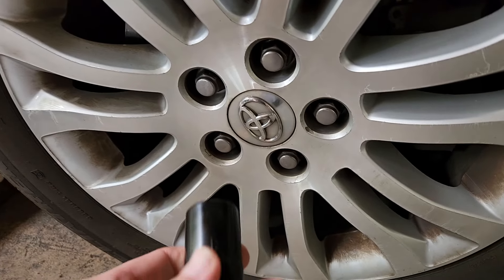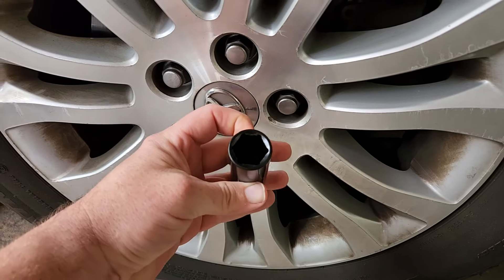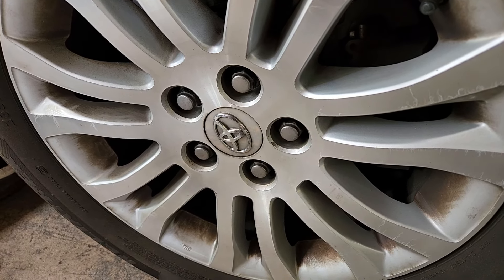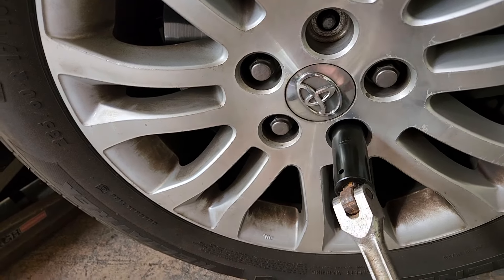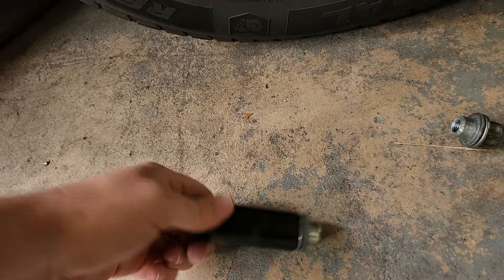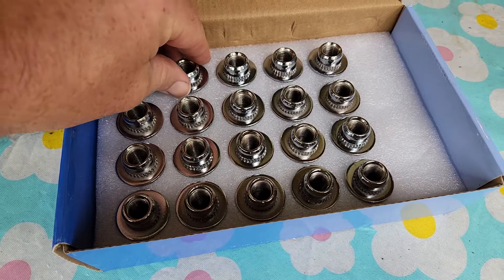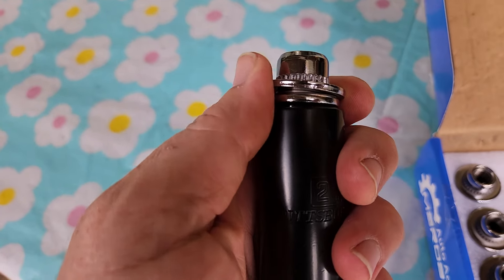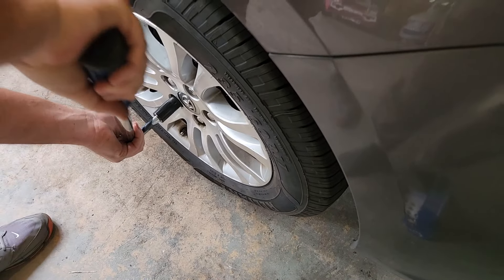Toyota Sienna - Swollen Lug Nuts, How to Remove and Replace Expanded Wheel Nuts Camry,Prius,Corolla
-- Lug Set on Amazon
-- 22mm 6 point Socket

This video is for most USA built Toyota and many Ford vehicles, but focuses on a Toyota Sienna with the swollen lugs.  The two piece designed lugs the manufacture used, will after time expand making the 21mm socket or even the OEM supplied emergency lug wrench unable to fit the lugs to remove the wheels.  Some recommend hammering on the 21mm socket onto the swollen lugs nuts.   But here I show how I removed and replaced the original lugs with new lugs using a 22mm 6 point socket.(Avoid the 10 point socket for this task)  Doing it yourself is way less than how much a car dealership will charge for the job.